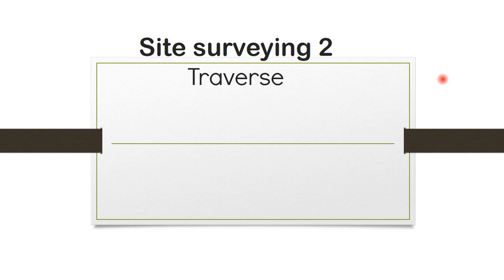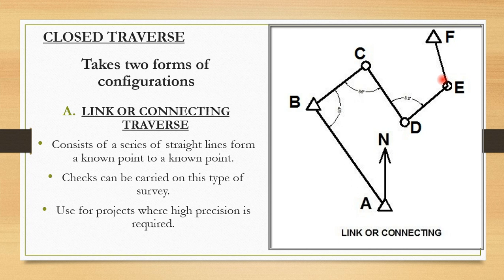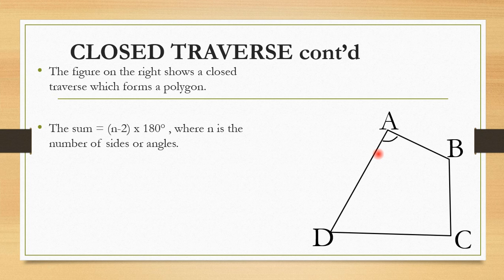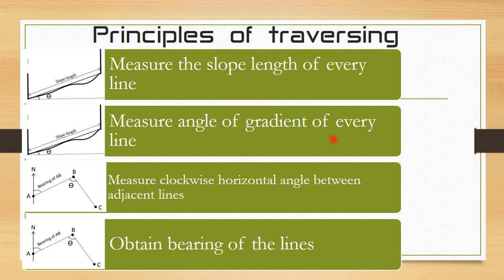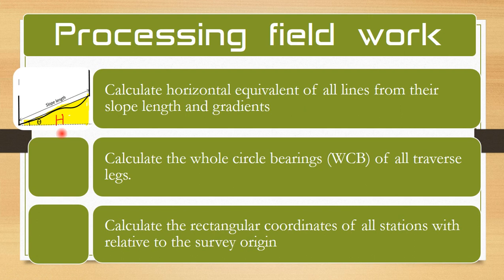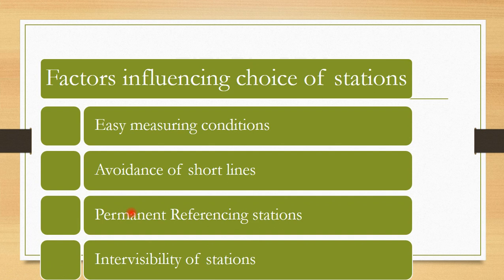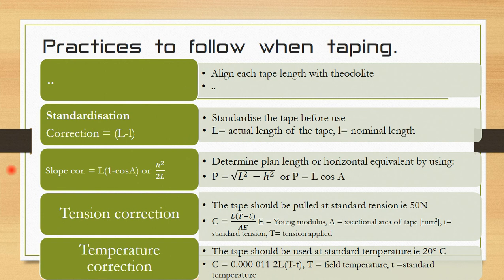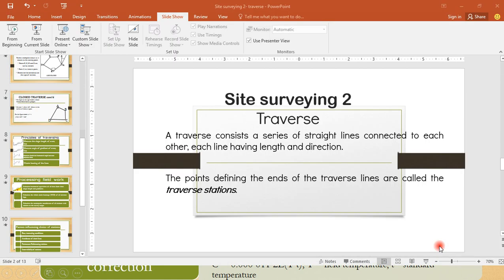TRAVERSE INTRO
traversing - soche